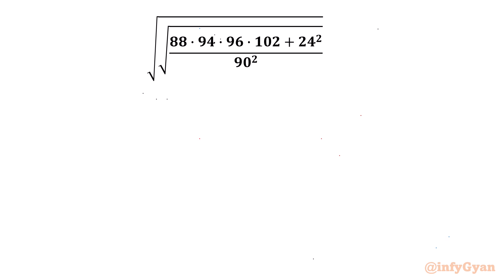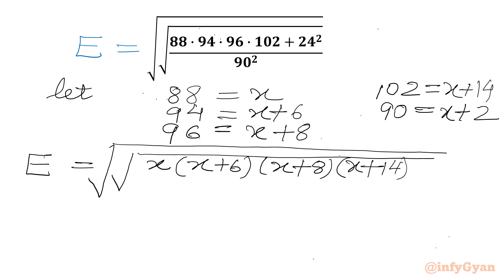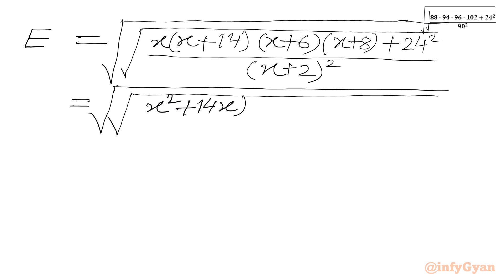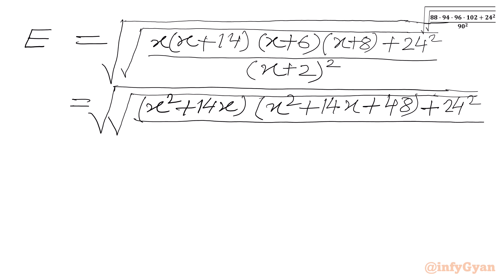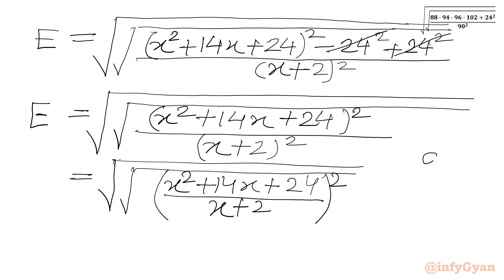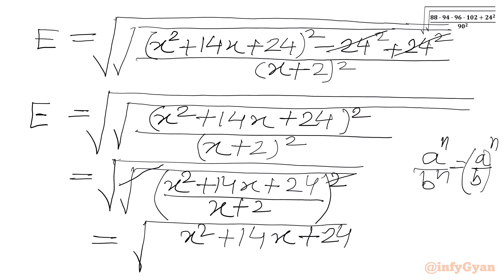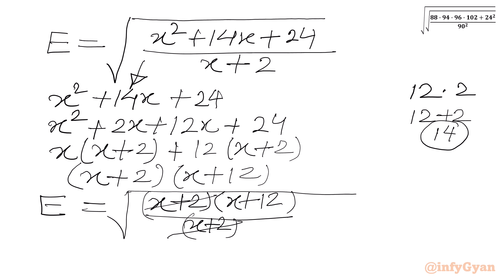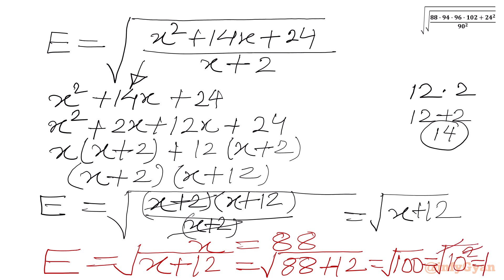An Amazing Algebra Problem | No Calculator | Math Olympiad Preparation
In today's video, we explore an amazing algebra problem without a calculator. If you love simplifying radical expressions then this is the perfect question for you. Join me as we work through this intricate algebra problem step-by-step.

📌 Topics Covered:

Algebraic simplification
Algebraic manipulations
Problem-solving techniques
Algebraic identities
Competitive Math
No calculator

👍 Don't Forget to:

1. Like the video if you found it helpful.
4. Join us and enhance your problem-solving skills. Can you master this simplification problem?